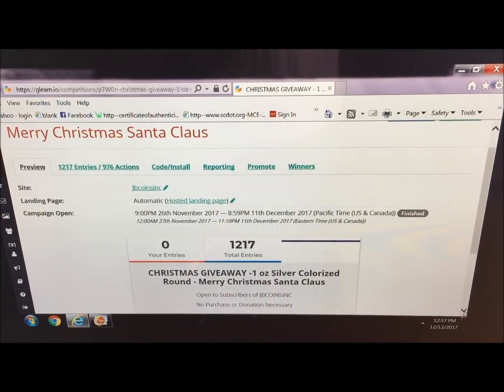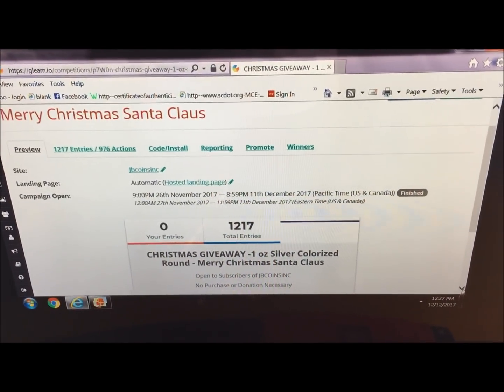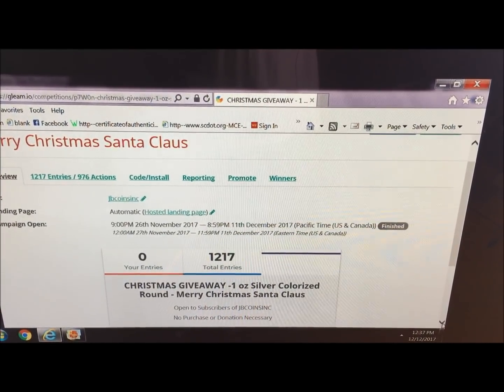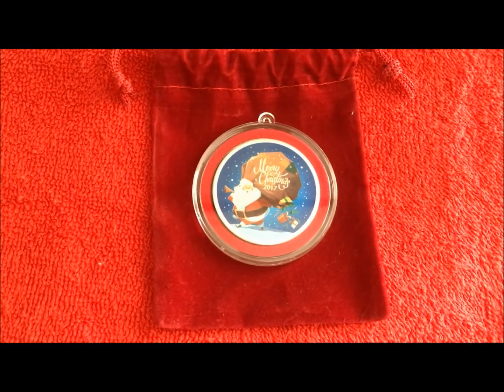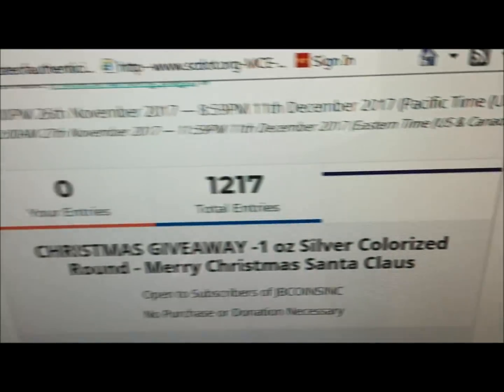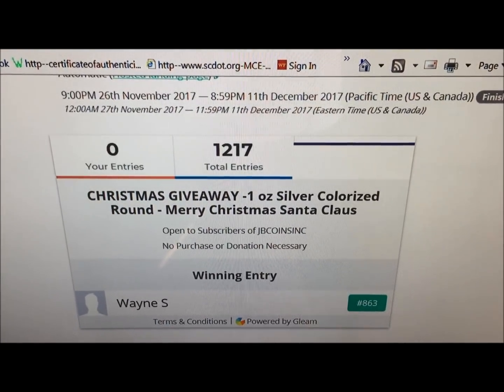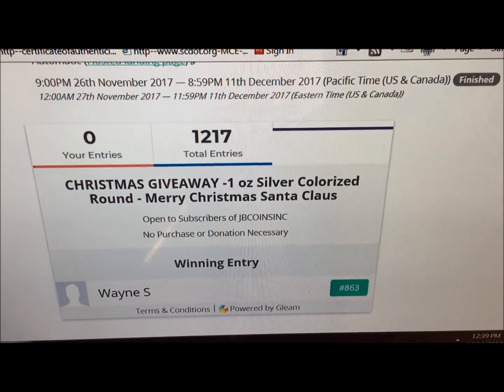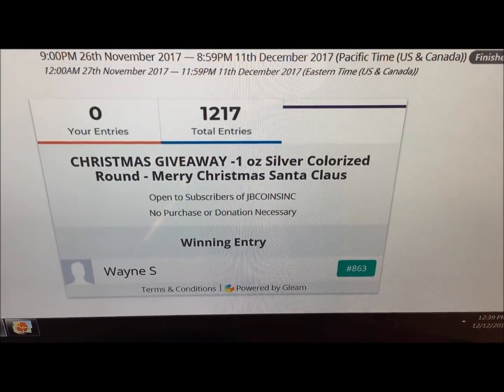CHRISTMAS DRAWING WINNER!!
Merry Christmas and Happy New Year to all! Congrats to the winner!

2 X 2 COIN FLIP HOLDERS PENNY/DIME

2X2 COIN FLIP HOLDERS QUARTERS/NICKELS

2 X 2 COIN FLIP HOLDERS PENNY/DIME

2X2 COIN FLIP HOLDERS QUARTERS/NICKELS

COIN FLIP MEGA ASSORTMENT

BCW-PREMIUM COLLECTORS BINDER

BCW 3 INCH COIN COLLECTING ALBUM

COIN COLLECTOR STARTER KIT

PLASTIC TUBES FOR COINS

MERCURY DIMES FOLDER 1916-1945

NATIONAL PARK QUARTERS 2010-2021 FOLDER

JEFFERSON NICKELS FOLDER 1962-95

PLASTIC 2X2 COIN STORAGE BOX

LOT OF 5 PCGS STORAGE BOXES

LOT OF 10 SINGLE ROW 2x2 STORAGE BOXES

BUBBLE CUSHIONING WRAP

BUBBLE SMALL CUSHIONING WRAP

ROUND AIR-TITE COIN HOLDER CAPSULES

AIR-TITE COIN HOLDER STORAGE CONTAINER

2017 RED BOOK FOR COINS

2017 BLUE BOOK FOR COINS

SIMPLY GREAT MICROSCOPE:
AmScope SE306R-PZ-P